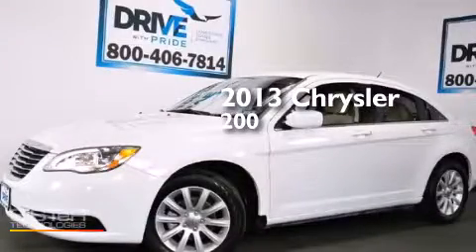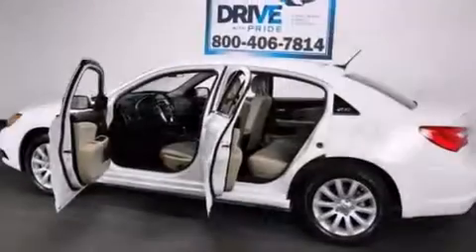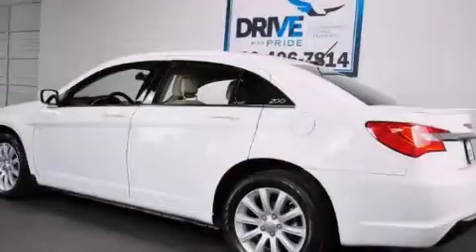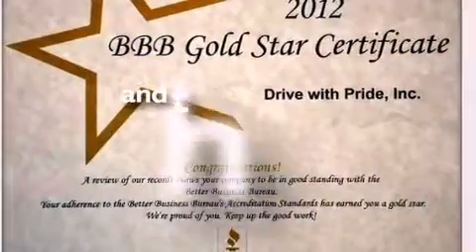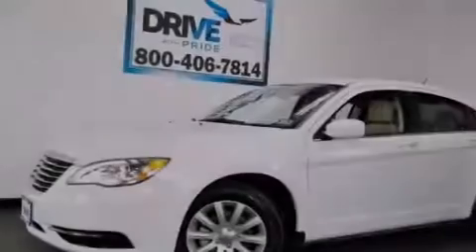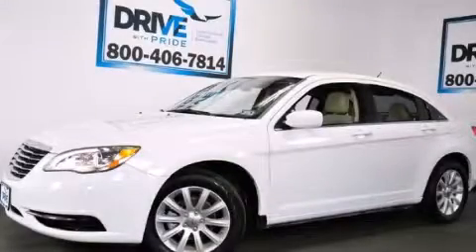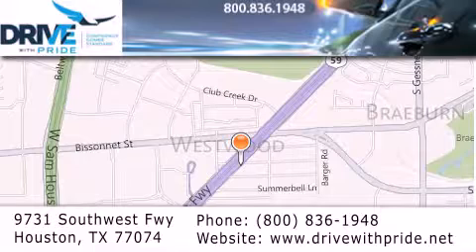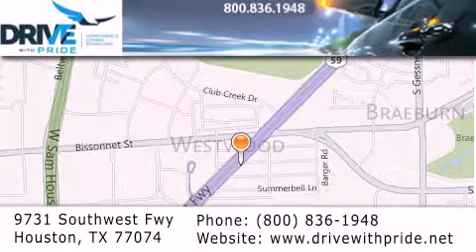Buy Pre-Owned 2013 Chrysler 200 in Houston TX 77074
We have been honored to serve the Houston TX area , we promise that your experience at our dealership will exceed your expectations ! Year : 2013 Make : Chrysler Model : 200 Engine : 2.4L DOHC SMPI 16-Valve I4 Dual VVT PZEV Engine Trans . : Automatic Exterior : White Miles : 31,561 Interior : Tan Stock : 397A1240 Drive With Pride 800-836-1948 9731 Southwest Freeway Houston , TX 77074